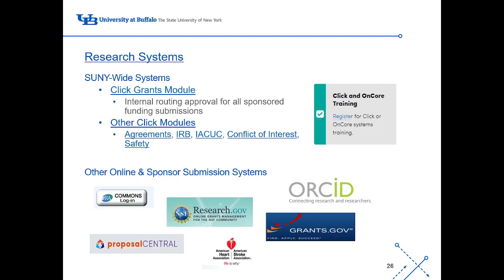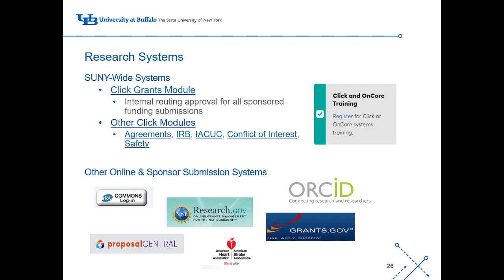Research Fundamentals at UB, Part 5: Research Systems & Research Compliance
This Research Fundamentals at UB video series is intended to give UB faculty a basic understanding of the University’s process of applying for external funding. The slide deck, including links, is available on the ORA website under Workshops, Seminars, and Training Programs Questions can be sent to or .